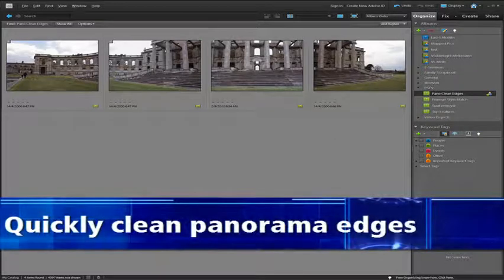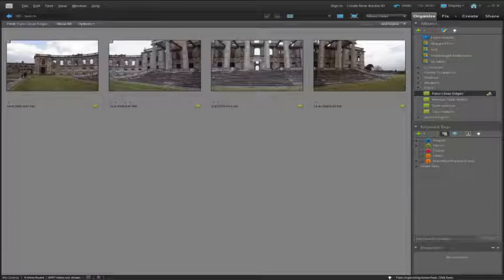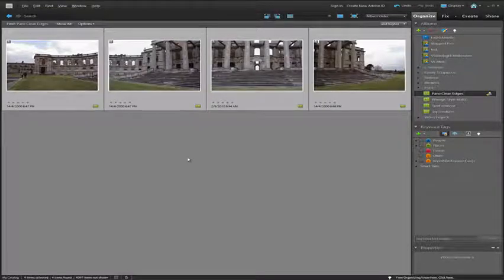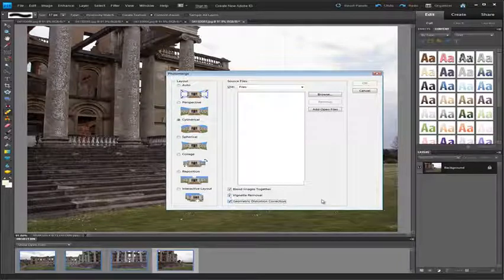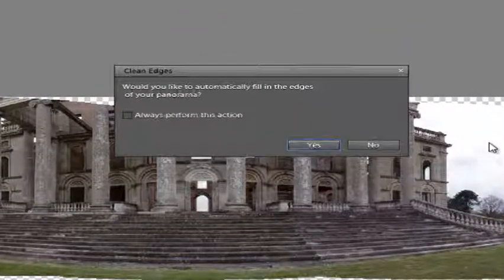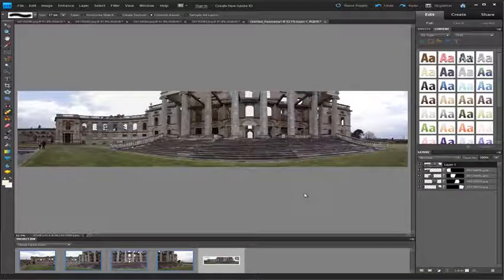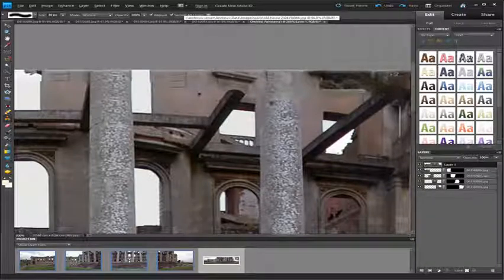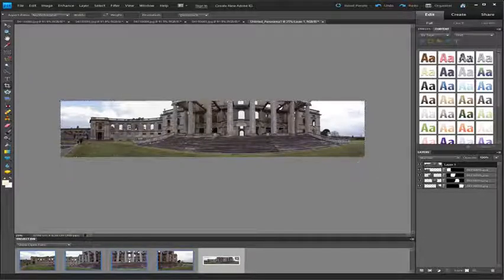Clean Edges for your Panoramas with Photoshop Elements 9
In another implementation of the Content Aware Fill technology Elements provides you with the option to clean the edges of a stitched panorama. The fill option adds extra created details to the transparent areas around the border of the new panorama.

This video is part of the ongoing video series presented For more tips tricks and tutorials go to our website for 7 days free access to all our great content